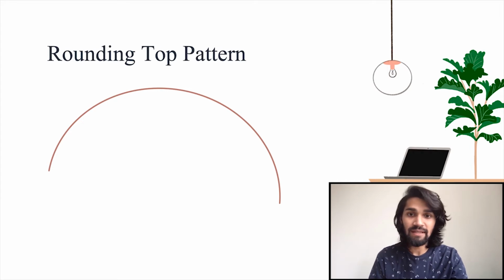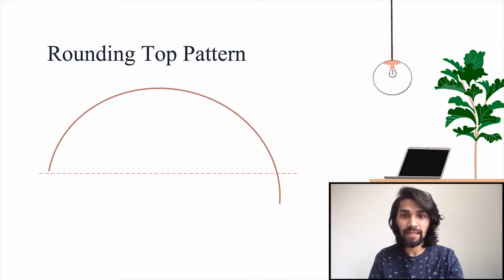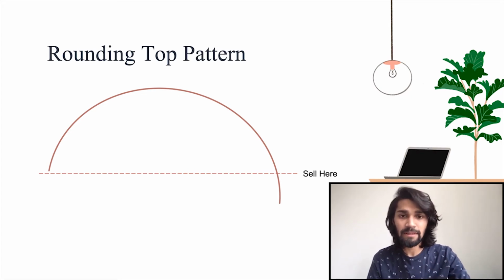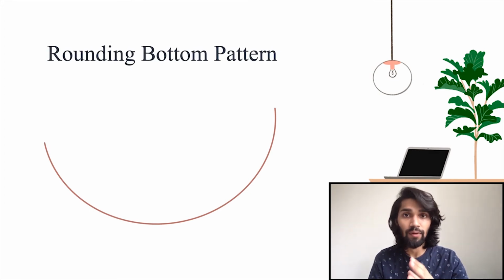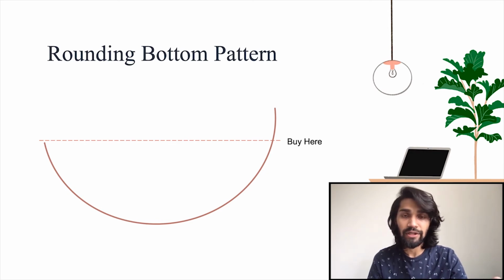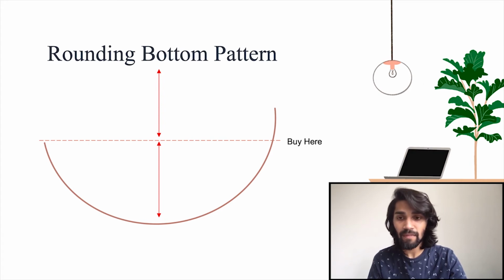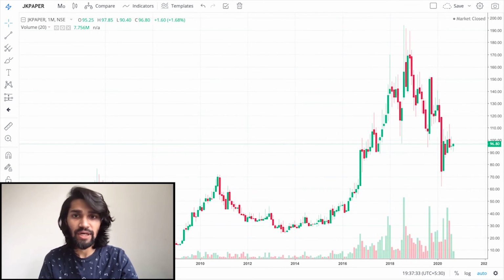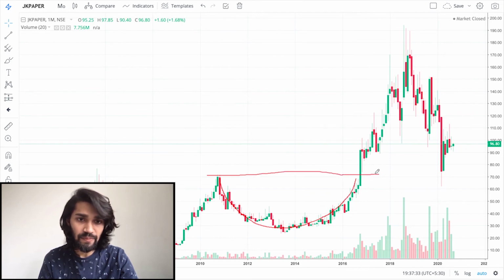MAKING MONEY 101 | MODULE 2 | EPISODE 19 | ROUNDING TOP & ROUNDING BOTTOM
Sell Pattern: Rounding Top
Buy Pattern: Rounding Bottom